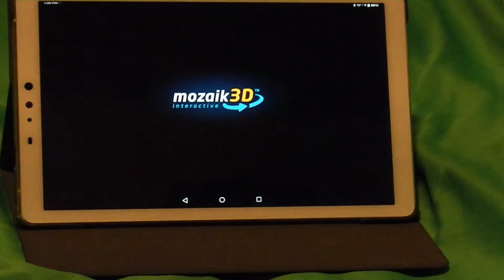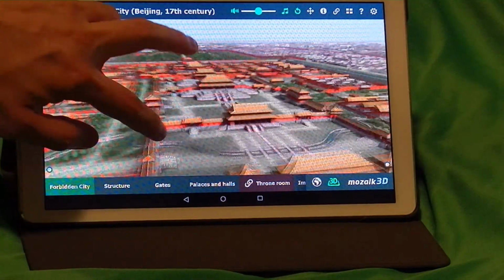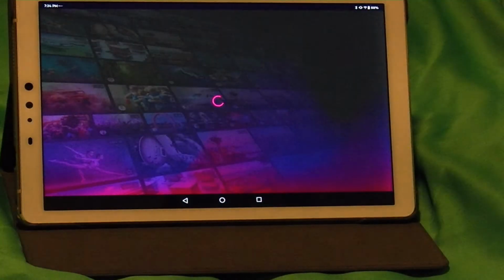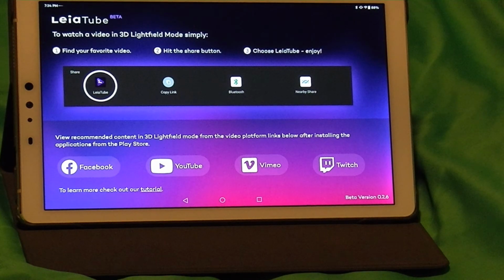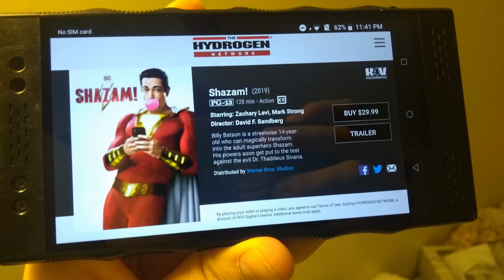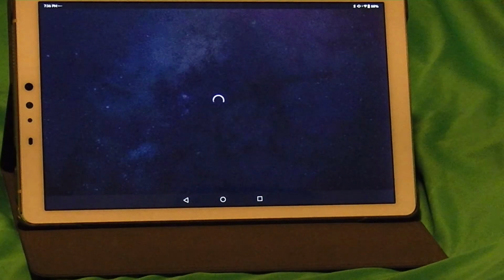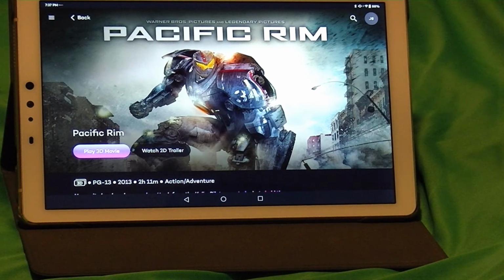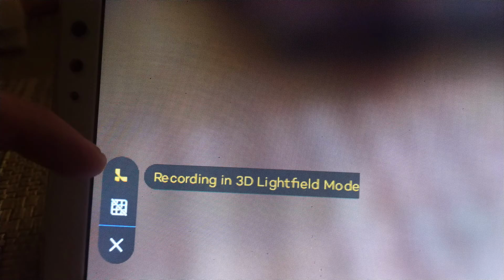Leia Lume Pad Update with a dash of Pacific Rim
VTTe87s4
VarietyFilms.net